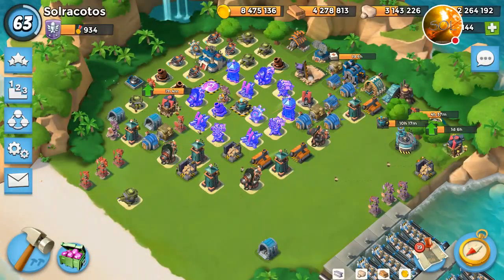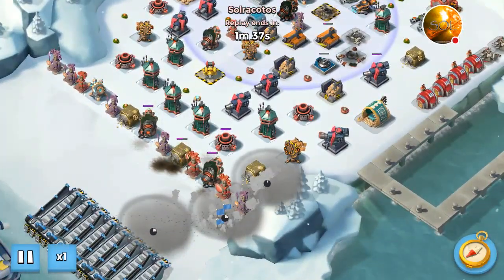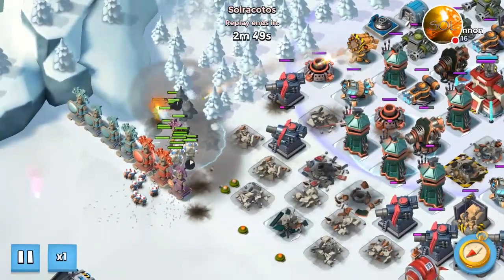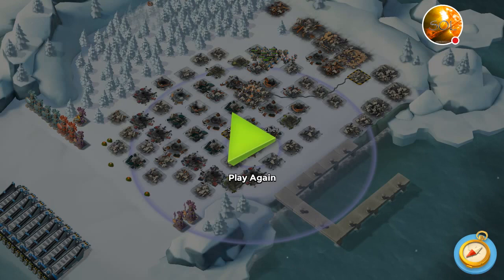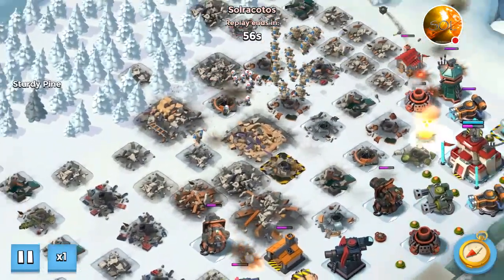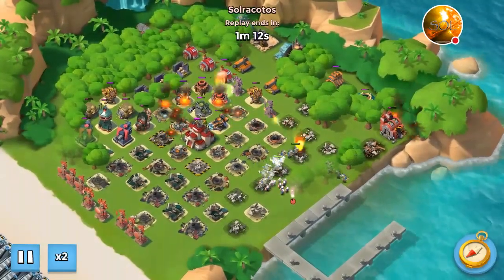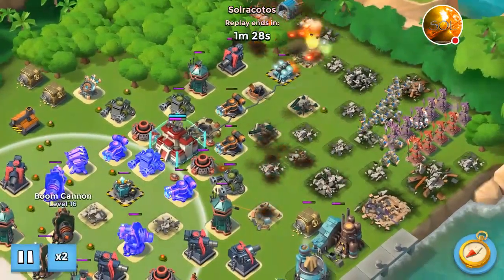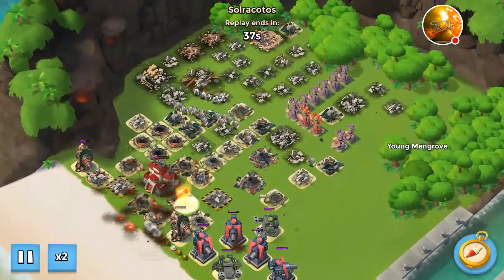Sol's not so Quick Guide | Grenadiers and Medics versus Player Bases | Boom Beach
Last video of 2016!!!  Thanks all for the support.  Some Grenadier Medic action.